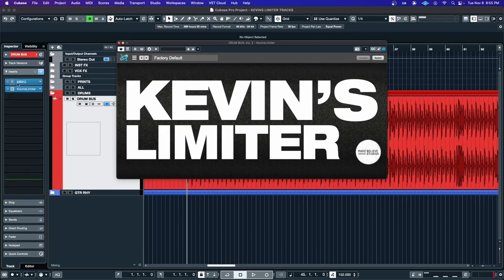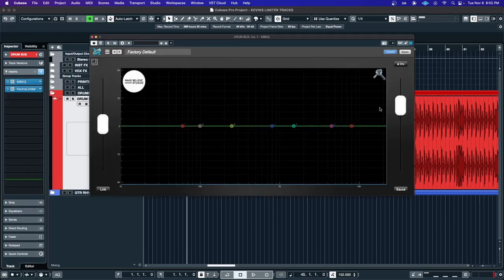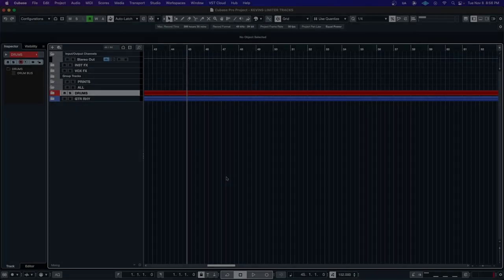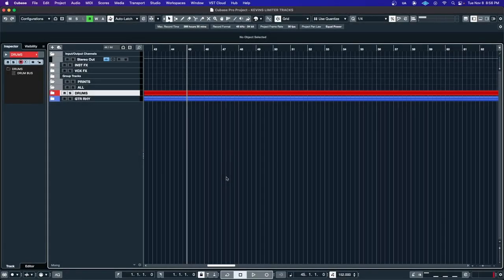Kevin's Limiter Demo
Kevin Mccombs (A Day to Remember, Papa Roach, Sueco) tells us exactly how he uses Kevins Limiter(It is his after all)!! Now you can have the same work flow as one of the hardest working pros!!